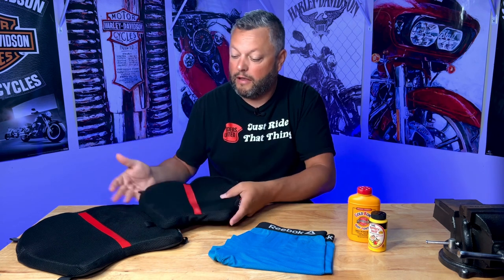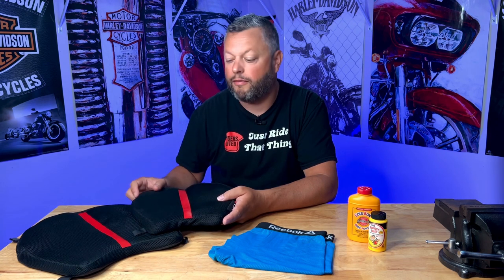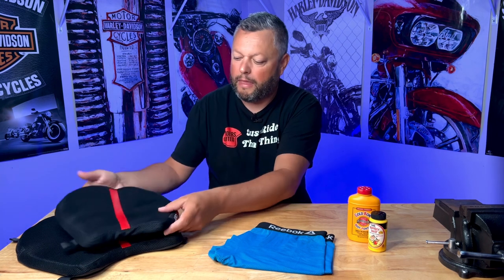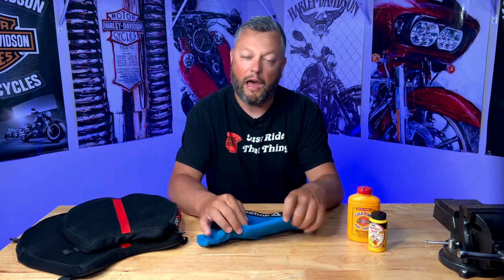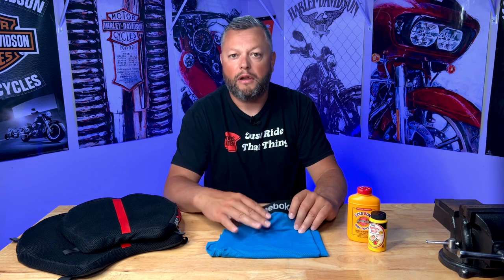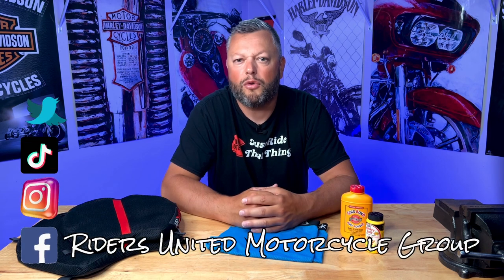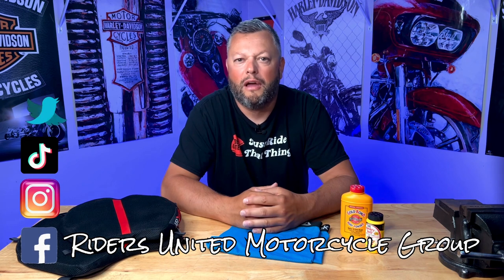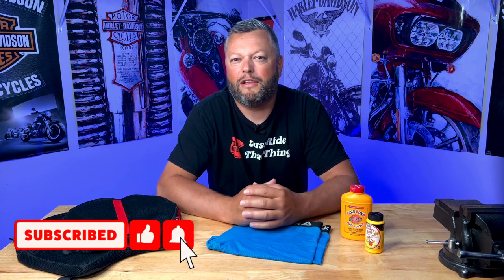How To Prevent Monkey Butt While Riding Motorcycle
How To Prevent Monkey Butt While Riding Motorcycle? There are few simple tips that will help you to know how to prevent monkey butt while riding motorcycle. Channel about everything motorcycle related from travel to tips, road planning, motorcycle camping, repairs and reviews. I always try to engage with my audience so I treat it as interactive platform for communicating with motorcycle community and provide recommended videos from subscriber. Please join and I promise you won’t be disappointed.

My equipment I use:
GoPro9
Iphone13Pro
Rode Microphone
Ring light.
Hohem Gimble and mic.